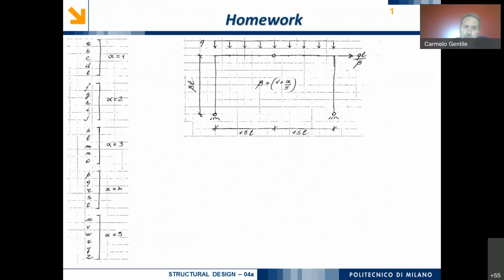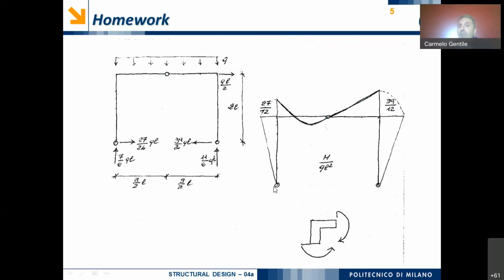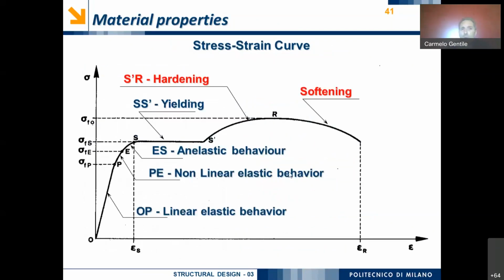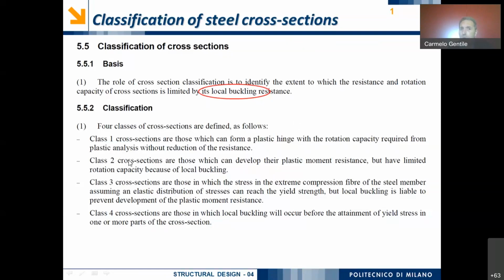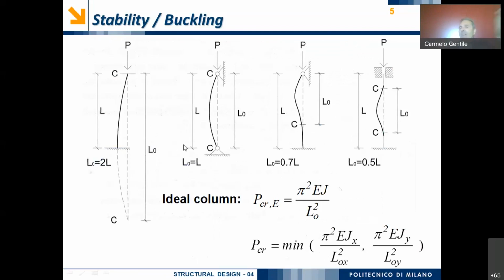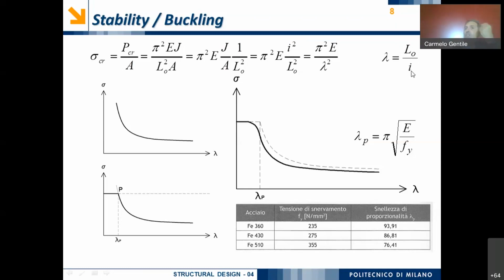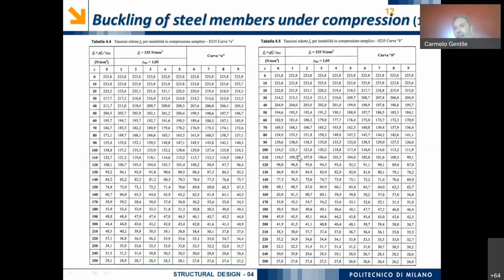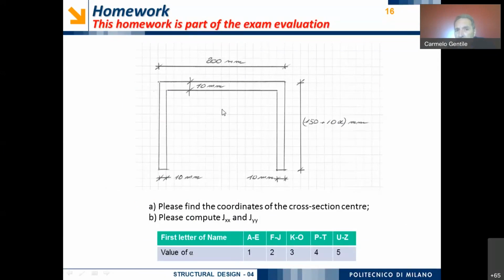04 Lecture 4 Steel buckling